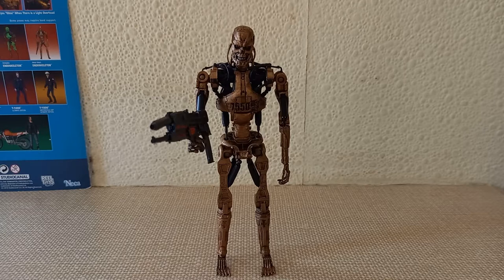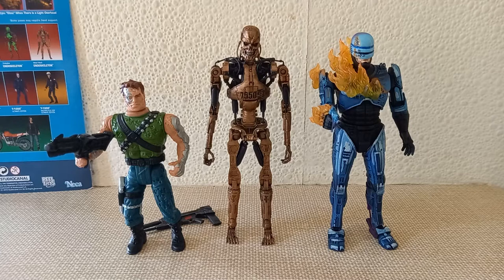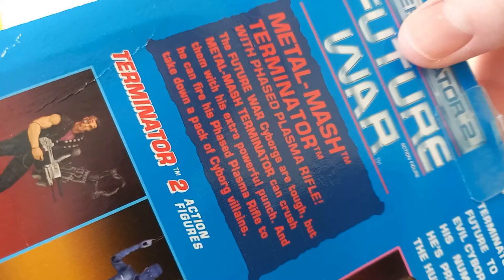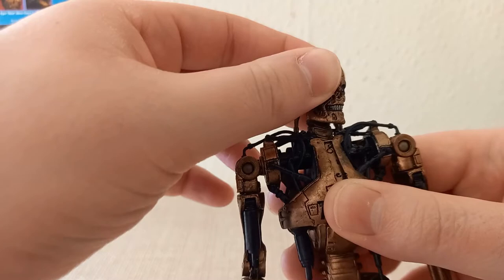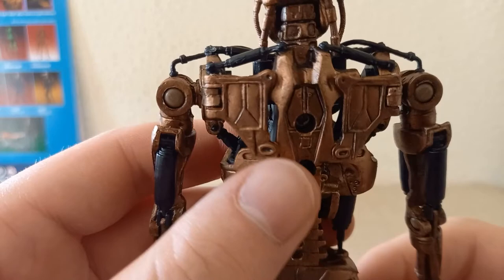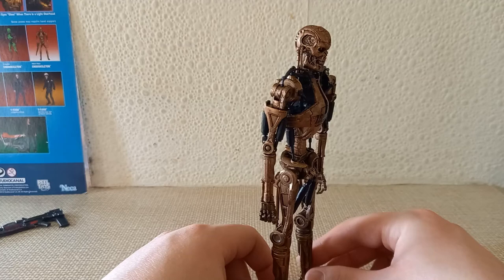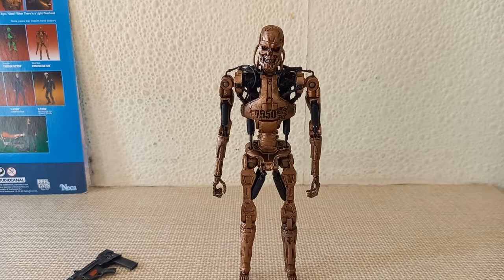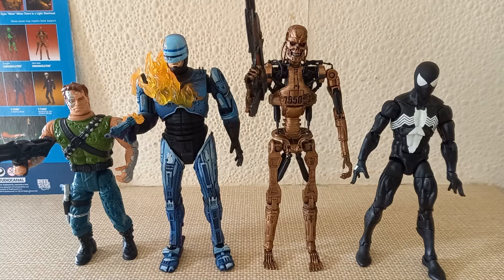NECA Terminator Future War Endo (Kenner Tribute) Review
In this video I review The NECA (Kenner Tribute) Terminator Future War Endo Skeleton. A figure I picked up from a seller I have had a wonderful experience with. I was